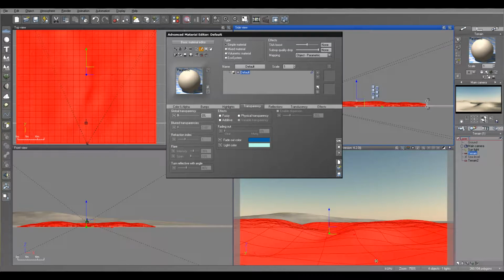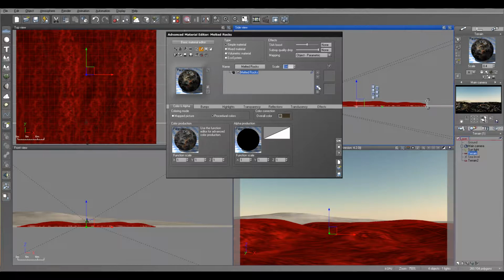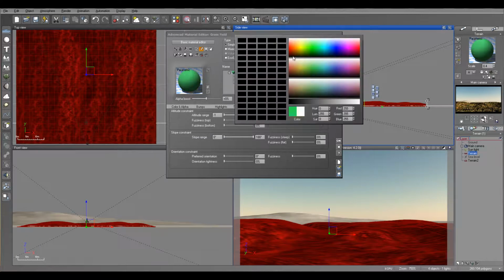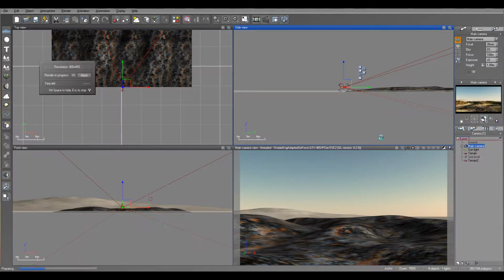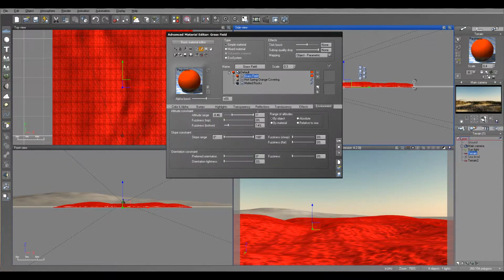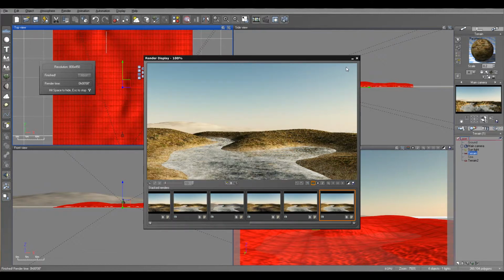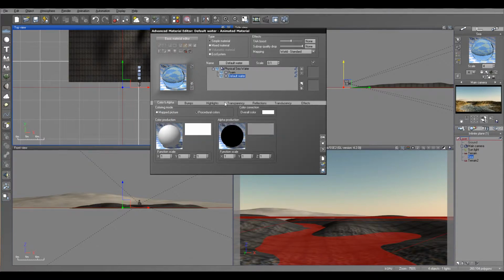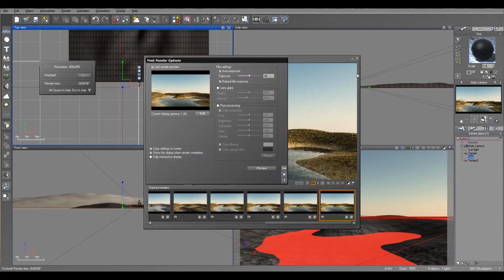Wooden church, part two. (el4)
Texturing, ecosystem adjustments.